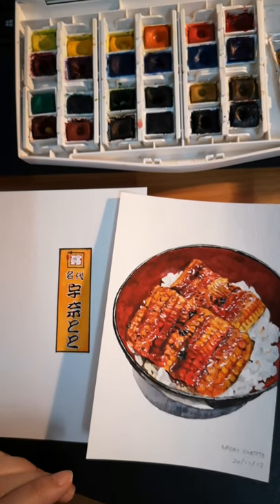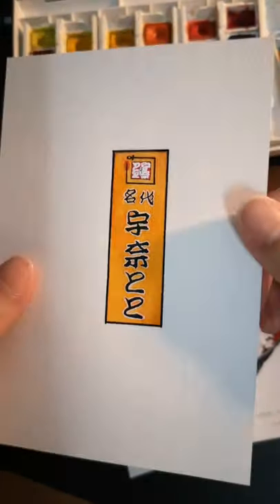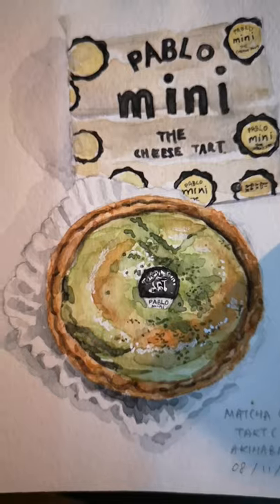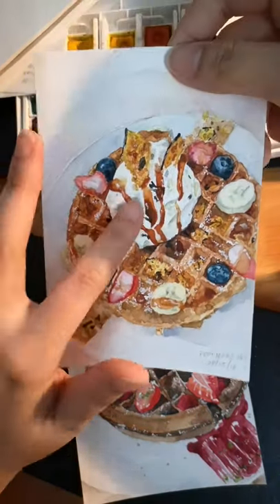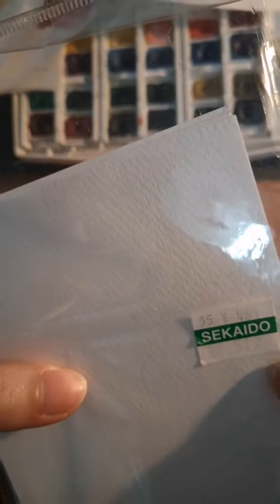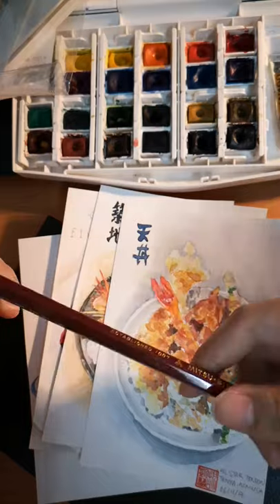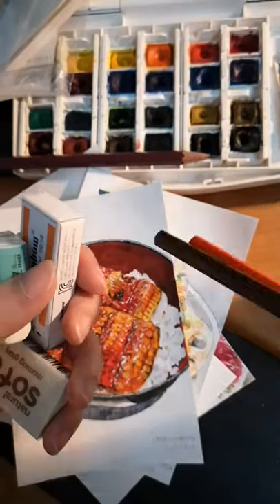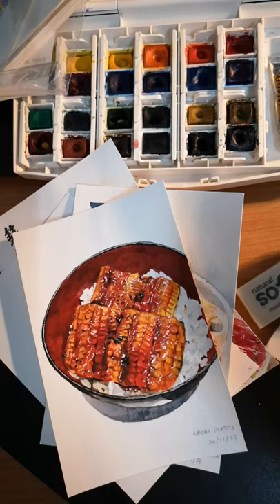Food Illustrations Watercolor Compilation + Tools & Material